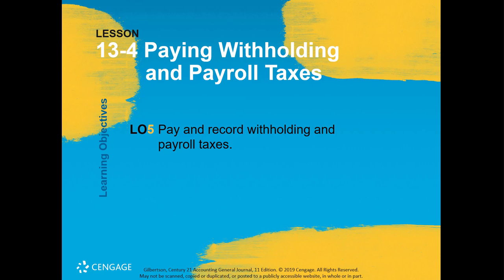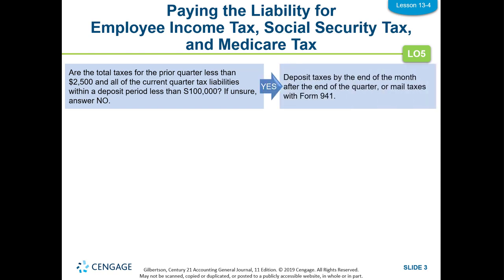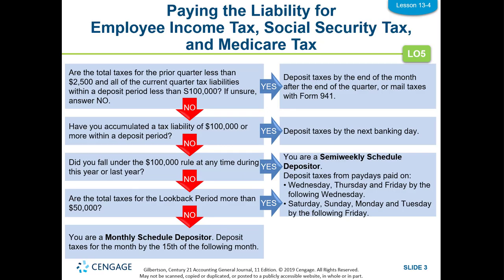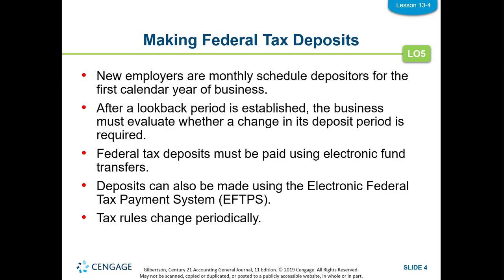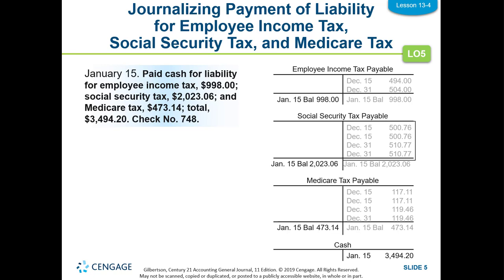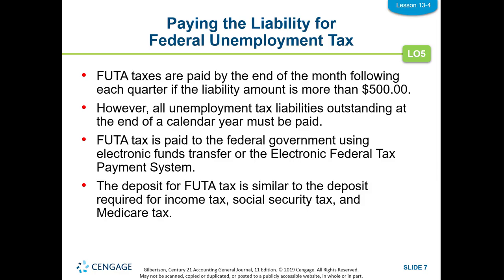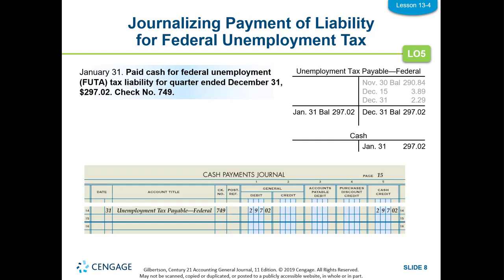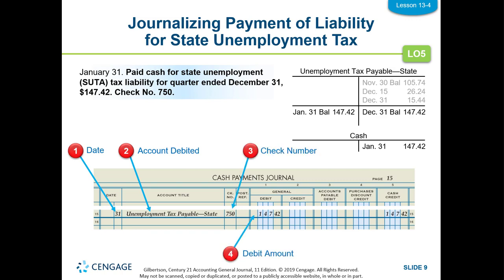13-4 concepts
Recording transaction for payment of payroll taxes